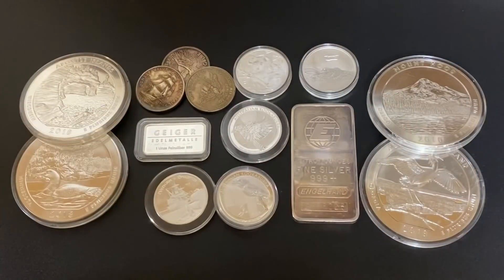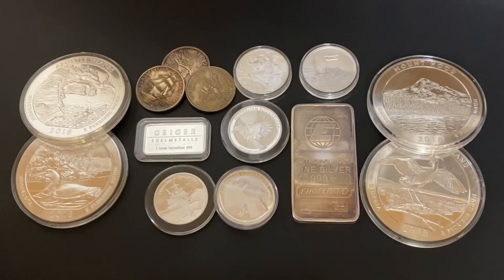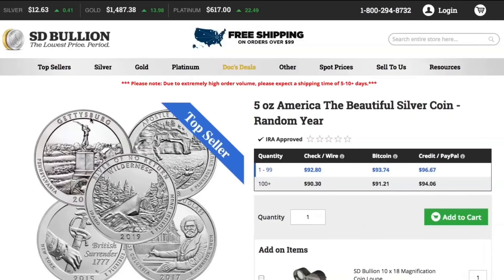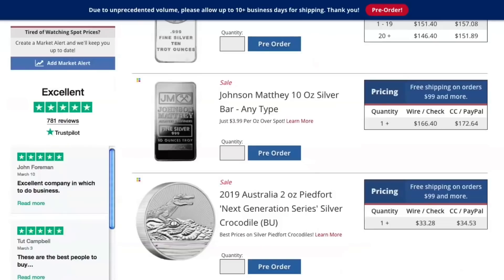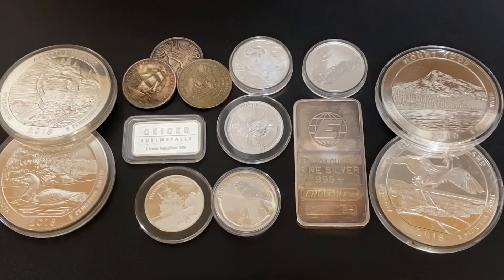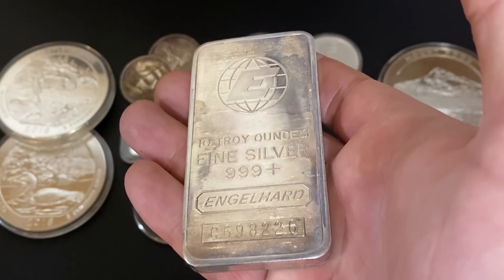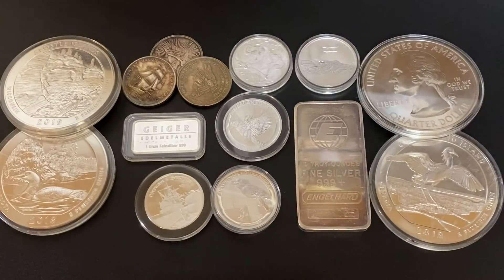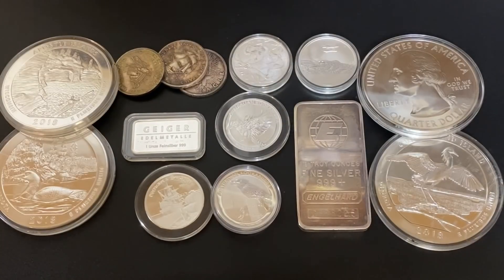Finding GREAT DEALS on Silver - After the Crash!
In this video I show some great deals on physical silver that you can take advantage of right now. After the markets crashed the premiums on physical silver went up , but there are still some pretty good deals out there if you know where to look for them! Here are all of the links to the physical silver bullion items that I talk about in the video:

Silver Spot Price Divergence & 2008 VS 2020 Similarities!

S. Dragons